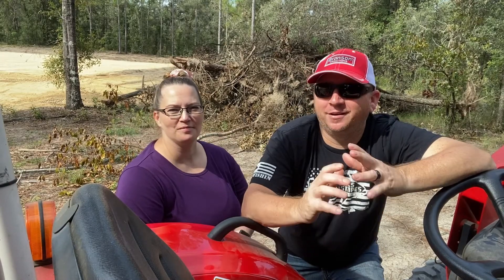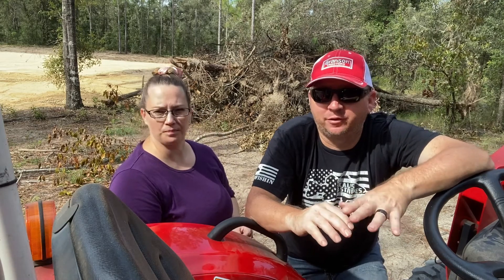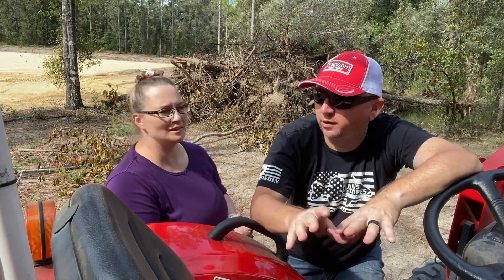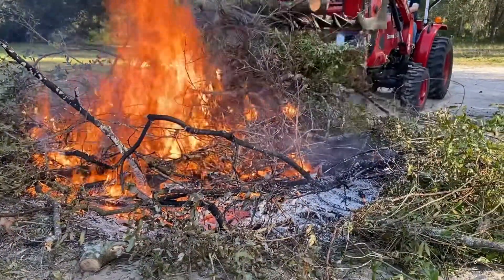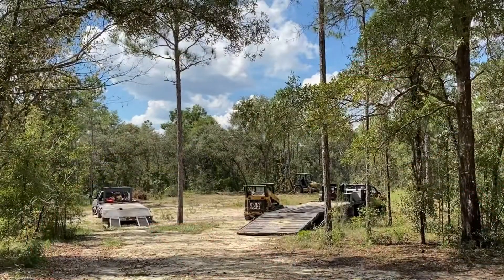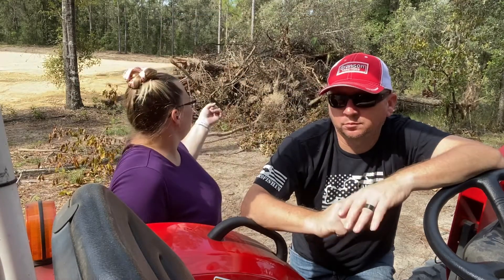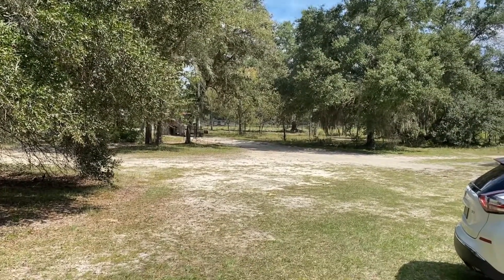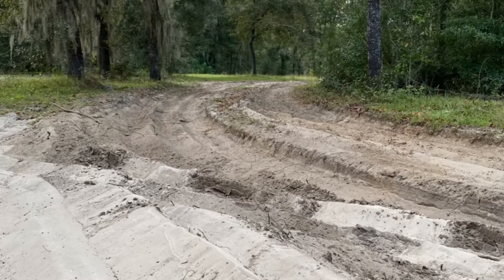Update on our Florida home building process: we got our permits!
It has been busy around here on our property since the permits came through with our house building process! Lots of fill dirt delivered and creating of the pad for the foundation.